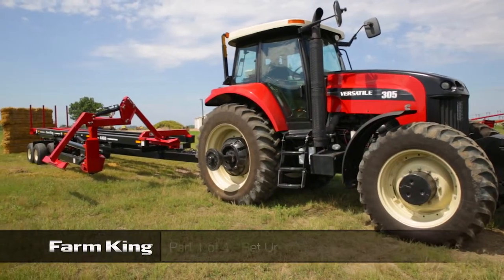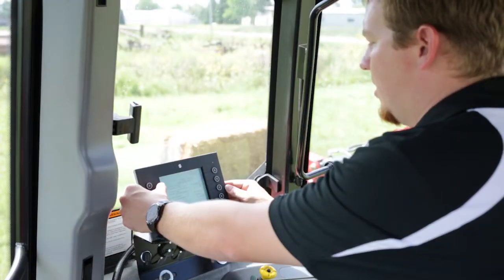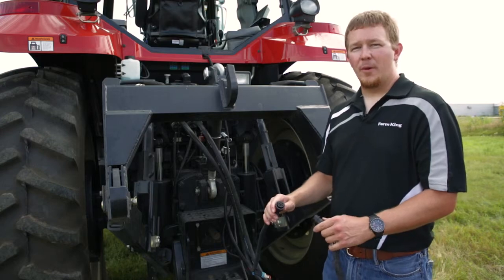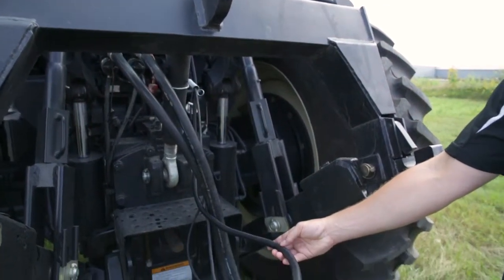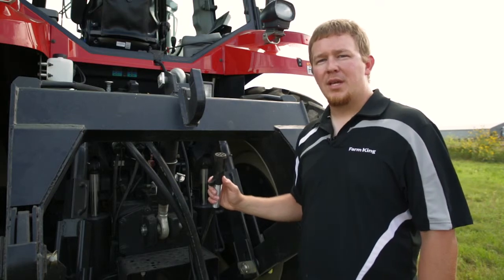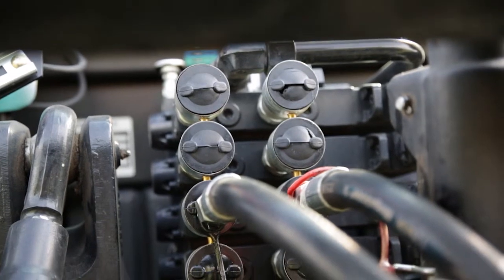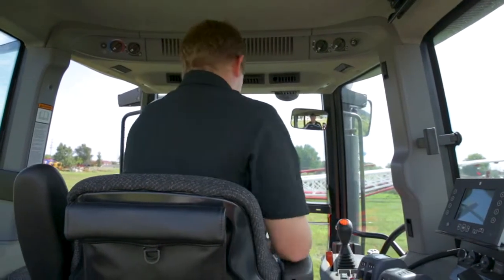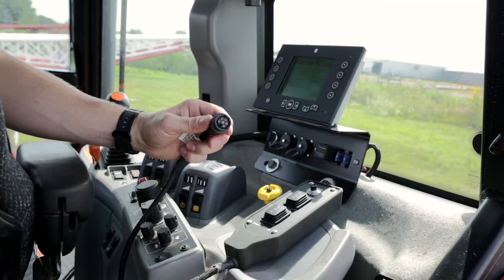STEP 1: Farm King 4480 square bale carrier set up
This is the first of four videos designed to help with the set up, calibration and operation of the Farm King square bale carriers. This video covers the tractor requirements and basic set up of the product.